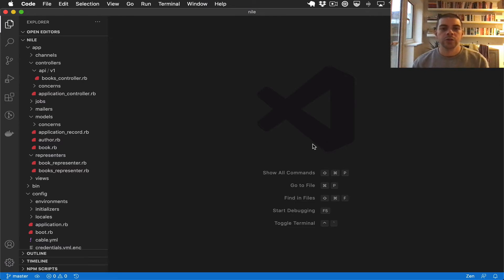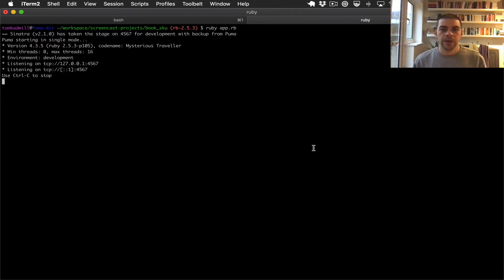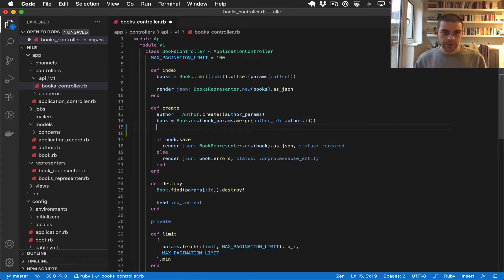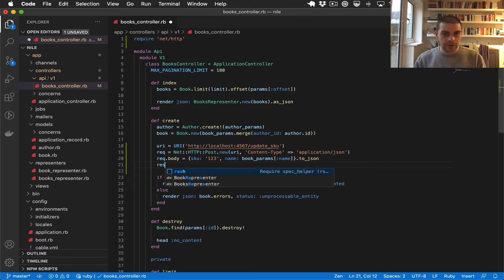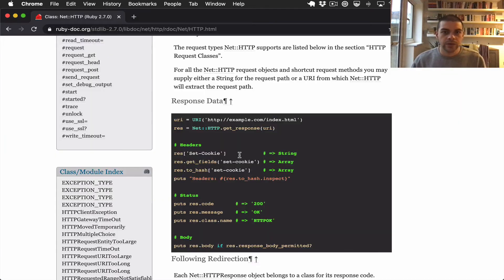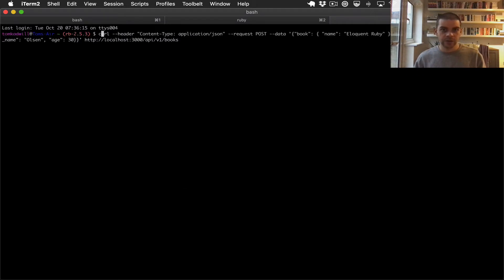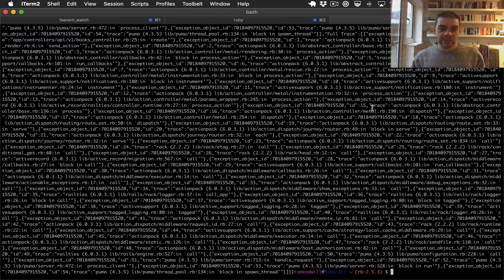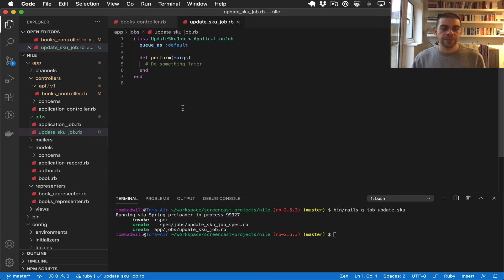Rails 6 API Tutorial - Active Job For Time Intensive Operations p.16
This video covers:
00:00 - Using Active Job for complex / time-intensive operations
00:59 - Demonstrating the benefits of Active Job with a slow external API
01:09 - Adding API call to the controller action
06:31 - Demonstrating slow API performance using cURL
07:25 - Moving the slow external API call to an Active Job class
08:52 - Calling the Active Job class from the controller
09:24 - Checking the performance improvement using cURL
10:43 - Tidying up the controller and testing everything works